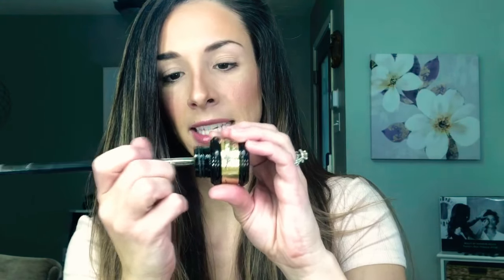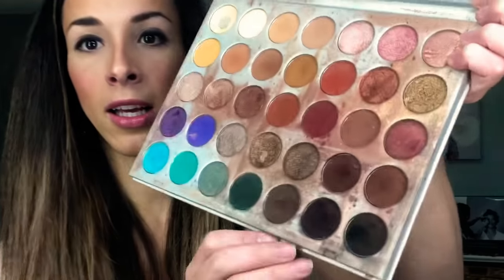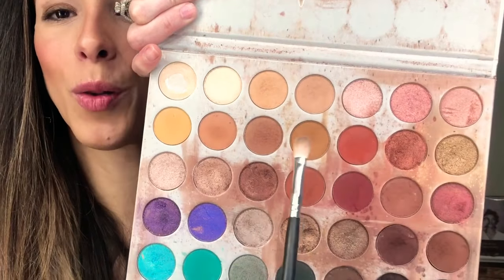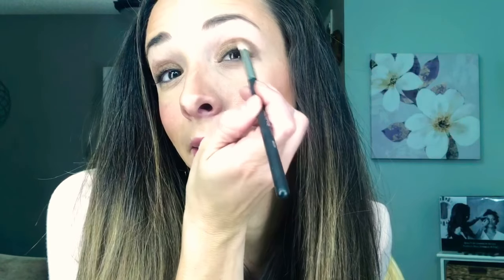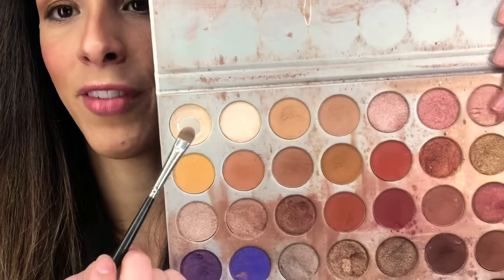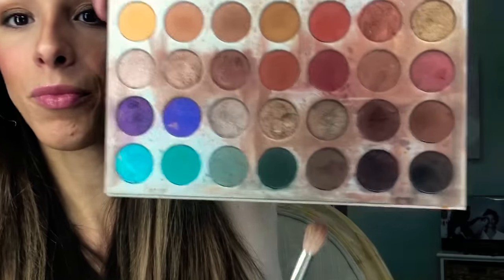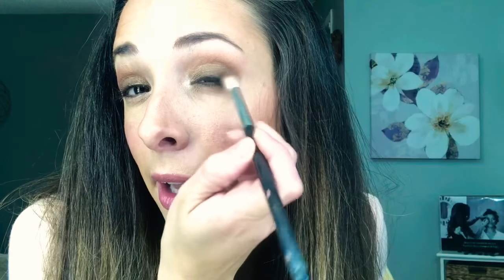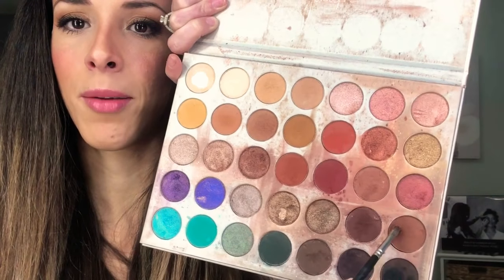Easy Smokey Eye Tutorial - How To Video Step by Step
In this video, I teach you how to do an easy smokey eye look. Take this look from day to night in just a few simple steps. I'm using the Jaclyn Hill Pallet, but you can use any eye shadow you already have.

smokey eyeshadow tutorial